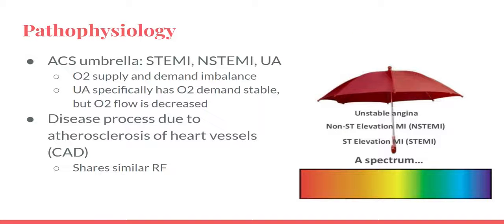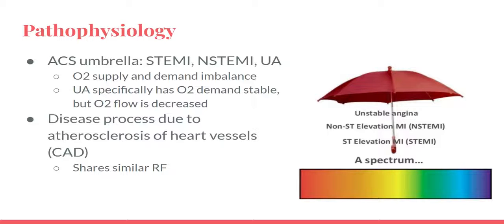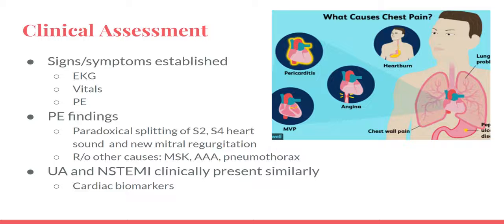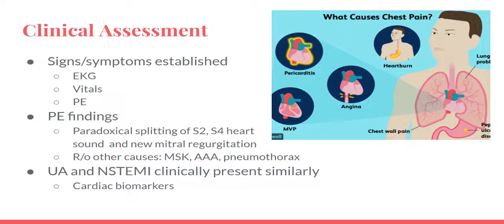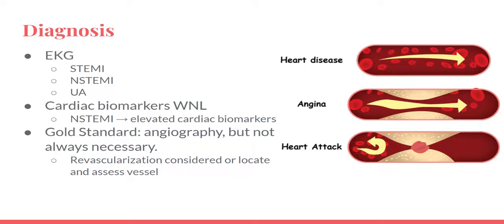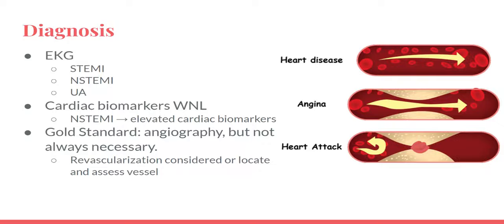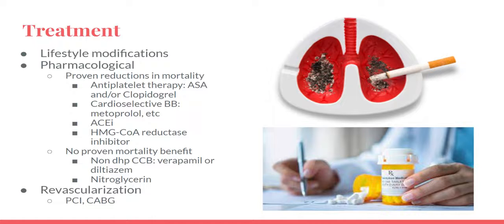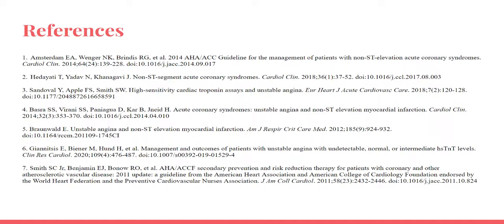Unstable Angina Pectoris